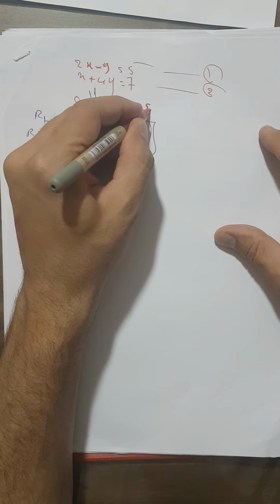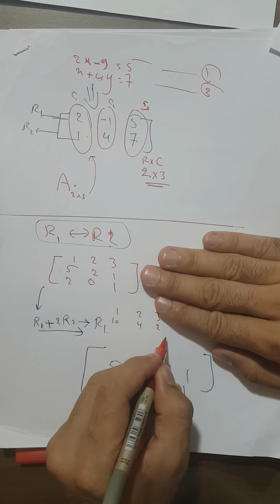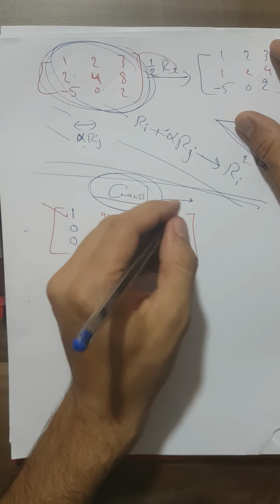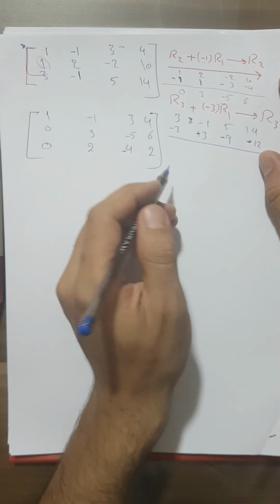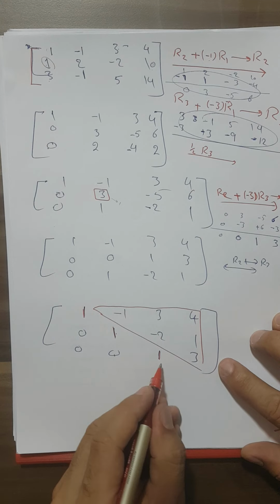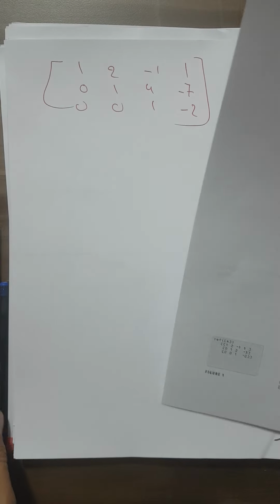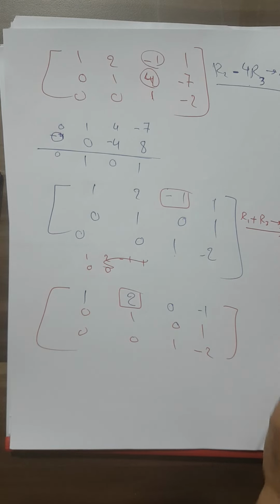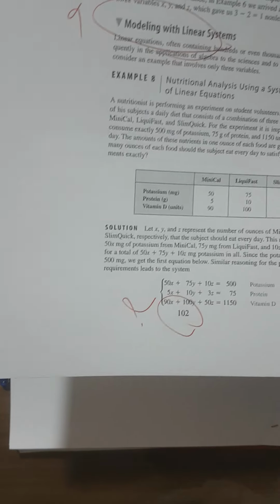1.3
1.3
Matrices and systems of linear equations